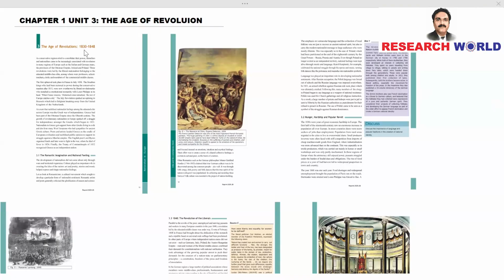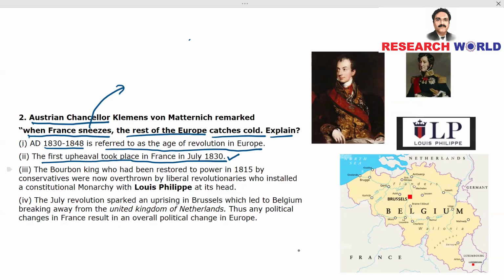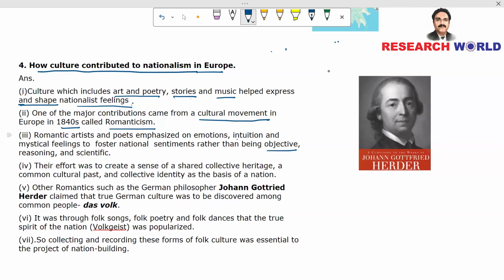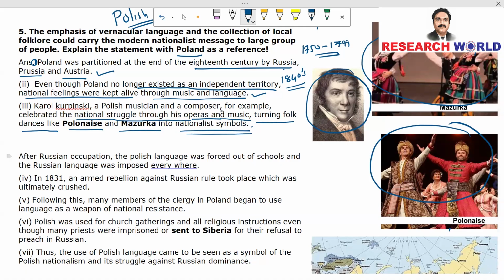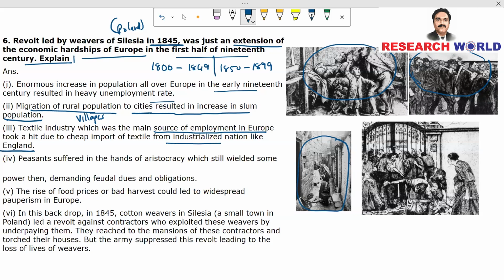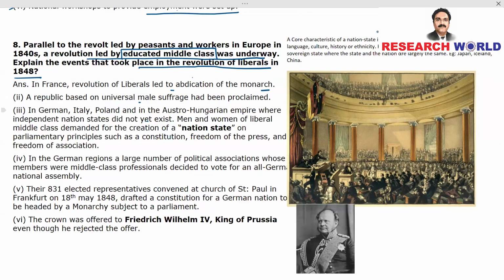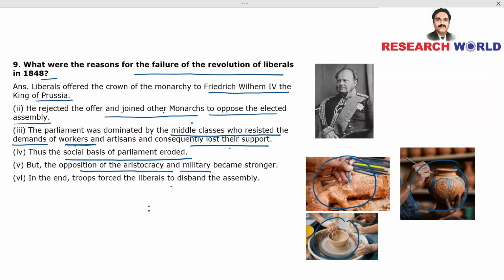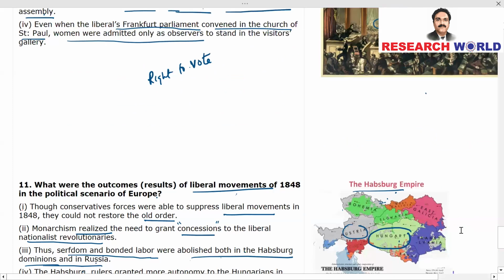CBSE CLASS X History CHAPTER 1 UNIT 3 THE AGE OF REVOLUTION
This video covers the whole chapter of CBSE /NCERT Text Book for History chapter 1 unit 4 through question and answers. Through this video a student can learn to  answer to the point  and it will be easy to recollect in the exam hall. Also to learn each and every aspect of a vast subject like history will be real time consumer. Therefore, this video assure you that you can master  CBSE CLASS X History Chapter 1 Unit 3 THE AGE OF REVOLUTION in less than 30 minutes.